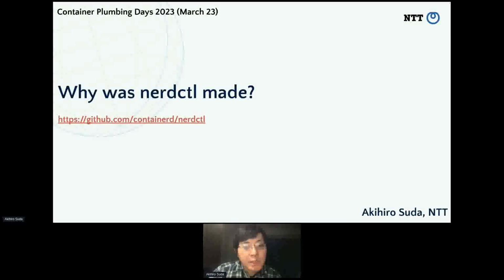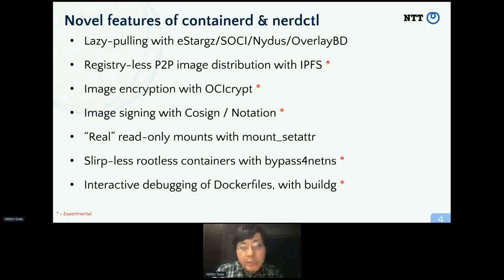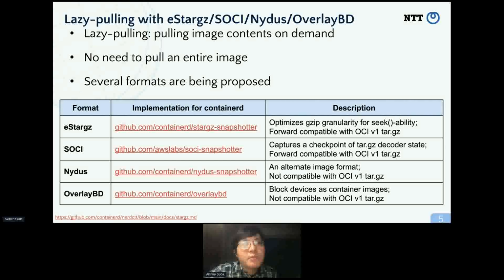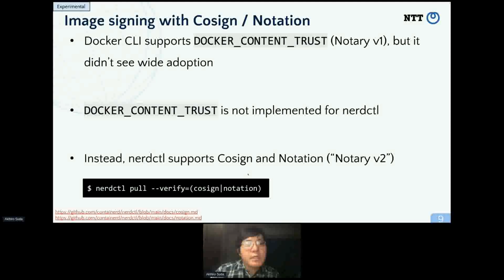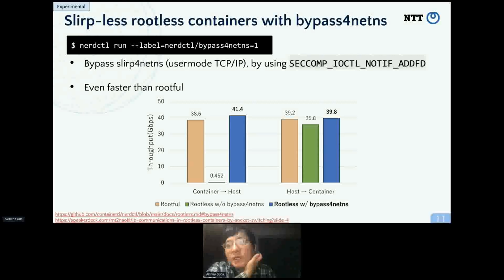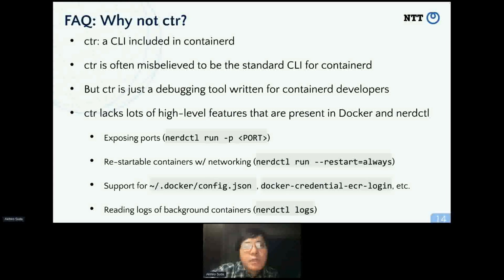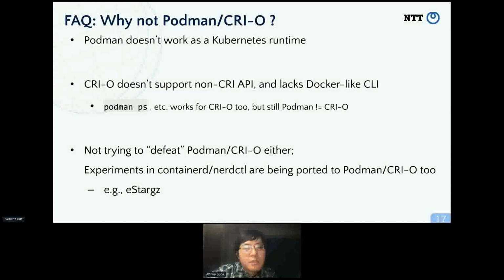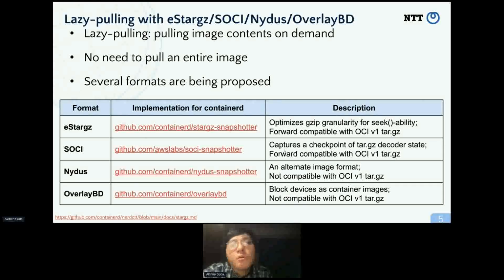Why was nerdctl made? - Container Plumbing Days 2023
Presenters: Akihiro Suda (NTT)

Session Type: Presentation (25min)

Topics: Container Runtimes, Container/Image Security/SBOM, Image Building, Image formats & standards, Image transports, Containers and filesystem storage, nerdctl, containerd, stargz snapshotter, ocicrypt, cosign, bypass4netns, buildg, and more

Session Details:
nerdctl (contaiNERD CTL) was made to facilitate development of new technologies in the containerd platform.

Such technologies include:

Lazy-pulling with Stargz/Nydus/OverlayBD
P2P image distribution with IPFS
Image encryption with OCIcrypt
Image signing with Cosign
“Real” read-only mounts with mount_setattr
Slirp-less rootless containers with bypass4netns
Interactive debugging of Dockerfiles, with buildg
nerdctl is also useful for debugging Kubernetes nodes that are running containerd.

Through this session, the audiences will learn these functionalities of nerdctl, relevant projects, and the roadmap for the future.